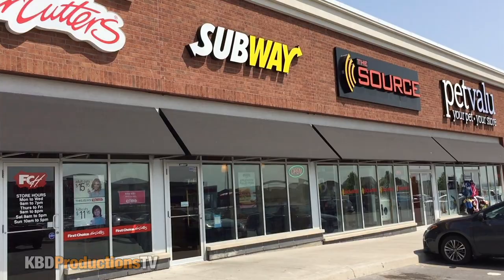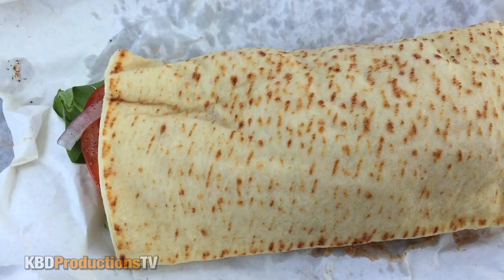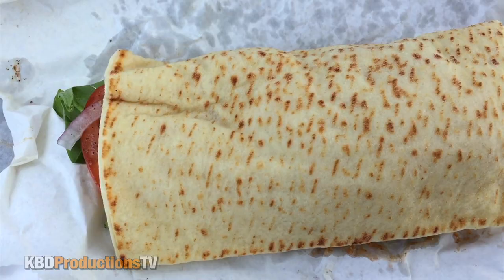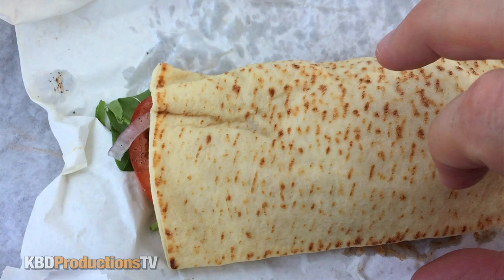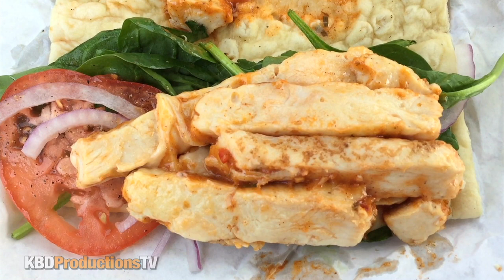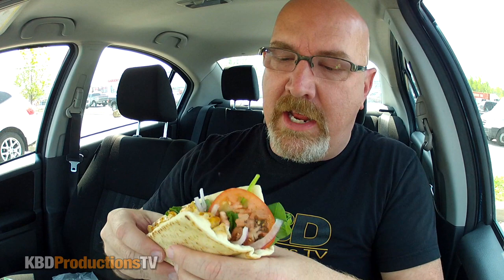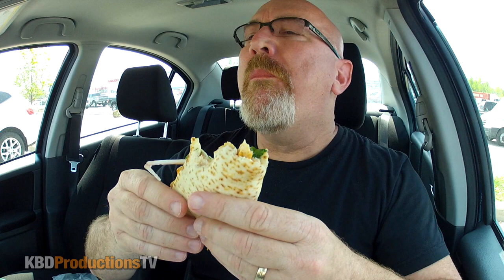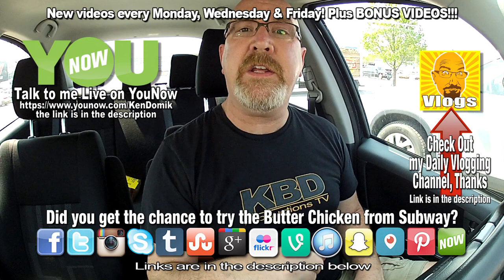Subway - Butter Chicken on Flatbread Review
Hey YouTubers, here's another video for you. Subway Butter Chicken on Flatbread Review
Ken Domik
KBDProductionsTV

Subway (stylized as SUBWAY) is an American fast food restaurant franchise that primarily sells submarine sandwiches (subs) and salads. It is owned and operated by Doctor's Associates, Inc. Subway is one of the fastest growing franchises in the world, with 41,827 restaurants in 106 countries and territories as of May 20, 2014. It is the largest single-brand restaurant chain and the largest restaurant operator globally.

Subway's international headquarters is in Milford, Connecticut; five regional centers support Subway's international operations. The regional offices for European franchises are located in Amsterdam, Netherlands; the Australia and New Zealand locations are supported from Brisbane, Australia; the Asian locations are supported from offices located in Beirut, Lebanon, and Singapore; and the Latin America support center is in Miami, Florida.

Early history
In 1965, Fred DeLuca borrowed $1,000 from friend Peter Buck to start "Pete's Super Submarines" in Bridgeport, Connecticut, and in the following year they formed Doctor's Associates Inc to oversee operations of the restaurants as the franchise expanded. The holding company derives its name from DeLuca's goal to earn enough from the business to pay tuition for medical school, as well as Buck's having a doctorate in physics.[8] Doctor's Associates is not affiliated with, nor endorsed by, any medical organization. In 1968, the sandwich shop was renamed "Subway"

Products
Subway's core product is the submarine sandwich (or "sub"). In addition to these, the chain also sells wraps, salad, and baked goods (including cookies, doughnuts, and muffins). While some menu items vary between countries and markets, Subway's worldwide signature sub varieties include:
Italian B.M.T.
Roasted Chicken
Subway Club
Tuna
Meatball Marinara
Subway Melt
Chicken Teriyaki
Steak & Cheese
Veggie Delite